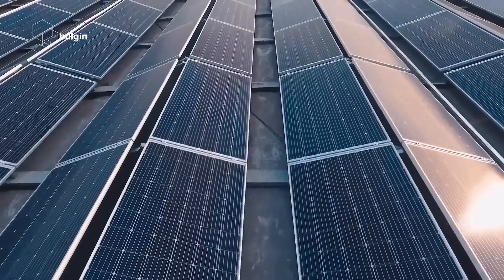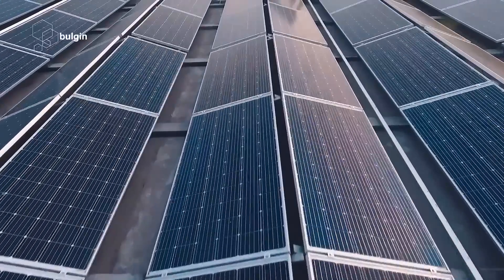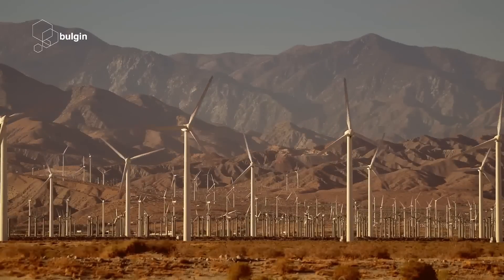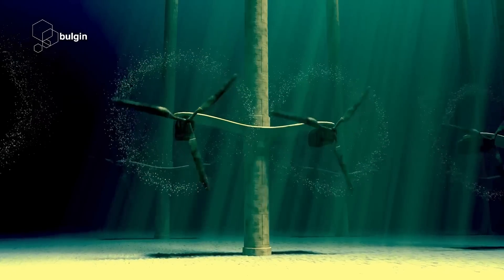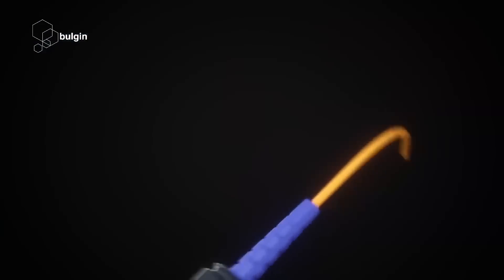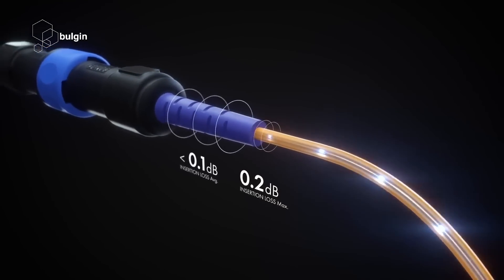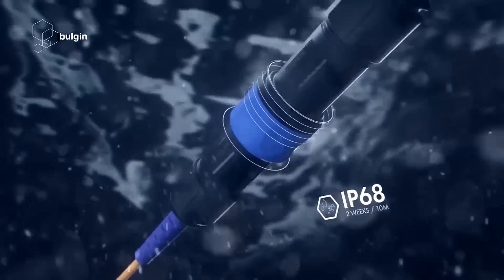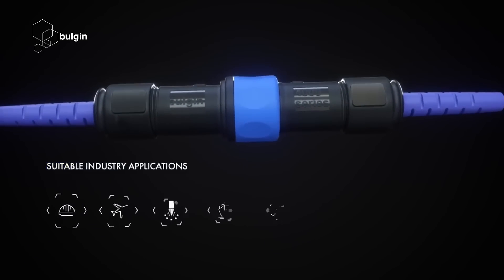Renewables Connectivity Solutions from Bulgin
In the quest for sustainability, new technologies are changing how we generate and distribute energy. Bulgin is playing a big role in meeting the demands of the renewable energy sector. From remote solar farms to the harsh condition of off-shore wind farms, Bulgin's products are at the forefront of the renewable energy revolution.